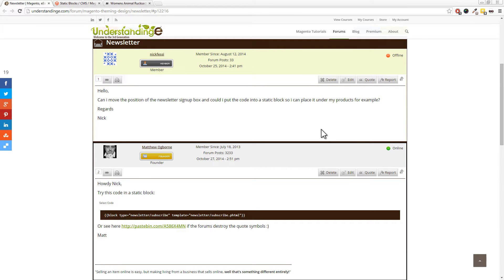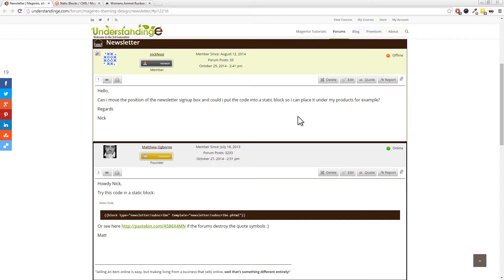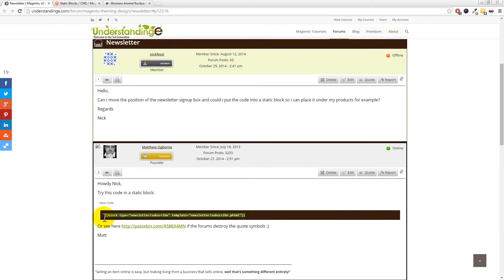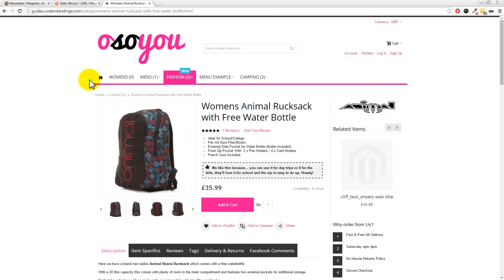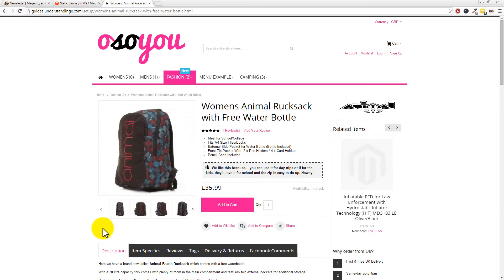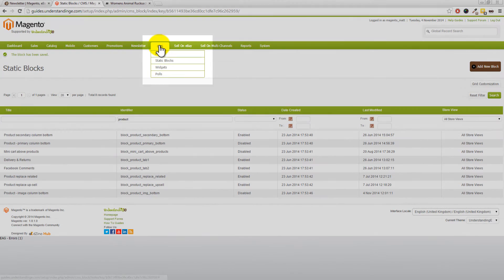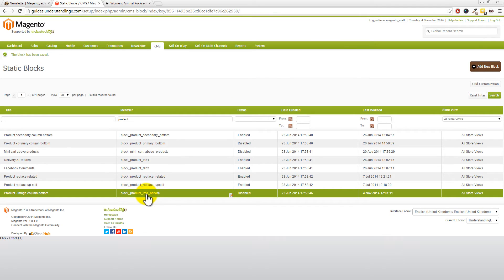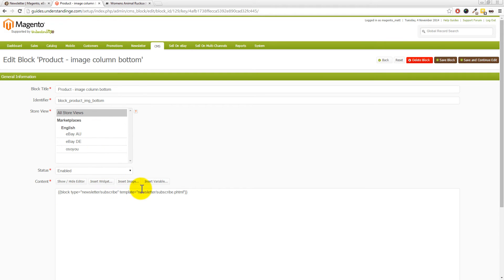How to Add a Newsletter Signup Box to Any Static Block to Magento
This video tutorial will show you how to add a Newsletter signup box to a static block in Magento.

Ther steps to do this are:

1. In Magento go to CMS - Static Blocks
2. Locate a static block that you wish to add the newsletter signup to
3. Add the code above and press save
4. View a page on your Magento site that has the block enabled

Tip: If your block doesn't show, you'll need to clear the Magento caches out, you can do this in Magento by going to System - Cache Management - Then clear out the caches

Magento doesn't need to be just for "nerds", we have over 250 step-by-step video tutorials like this one available

Matt & Dave